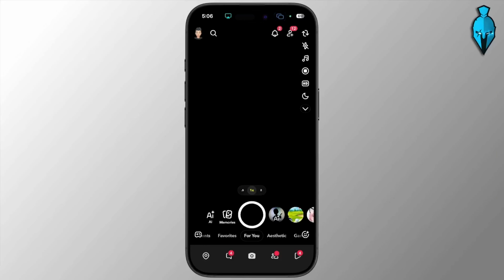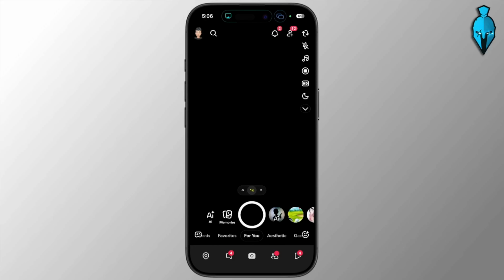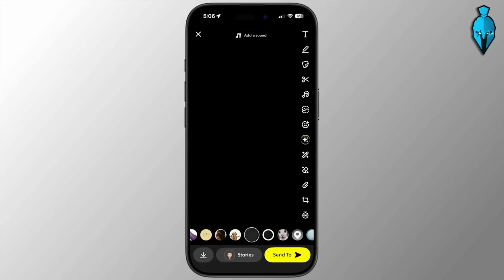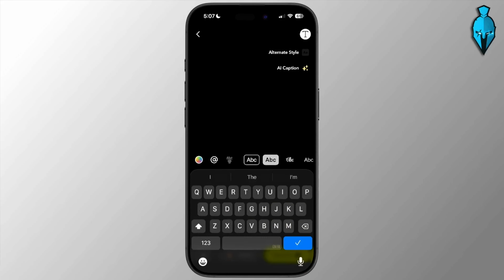How To Create AI Captions On Snapchat Plus - Full Guide